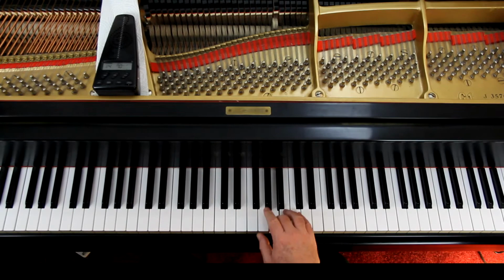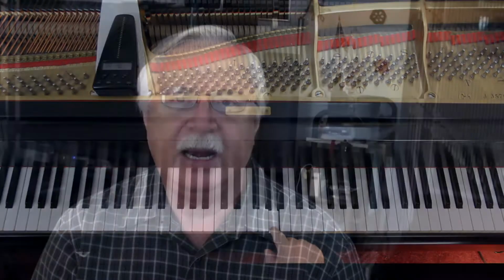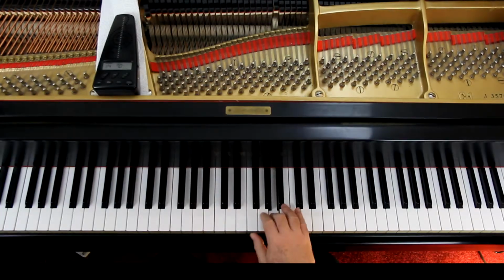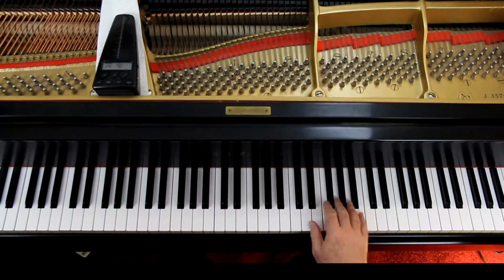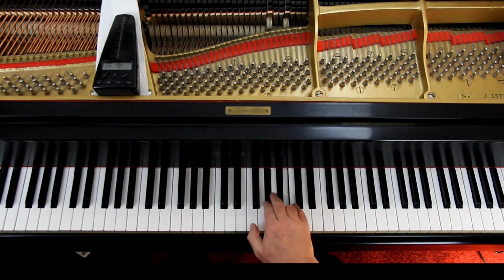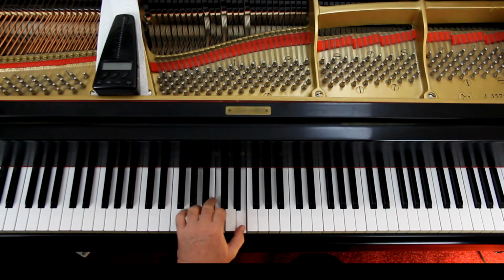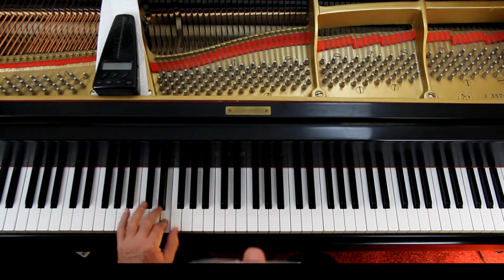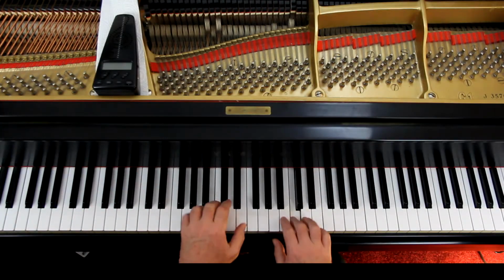Alfred's Basic Adult All-Time Favorites, Level 2, Page 48, Rondo Alla Turca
An in-depth piano lesson on how to play Rondo Alla Turca in Alfred's Basic Adult All-Time Favorites, Level 2, Page 48.
by Mozart

Things to Remember - 0:00
Play with Me - 4:21

Metronome = 60